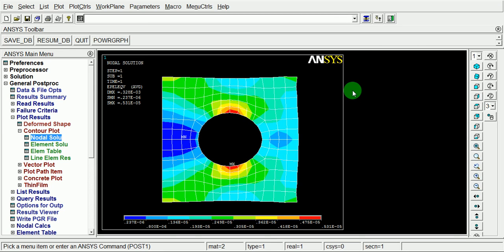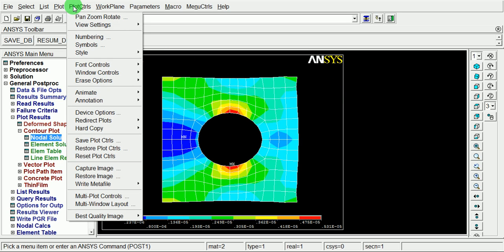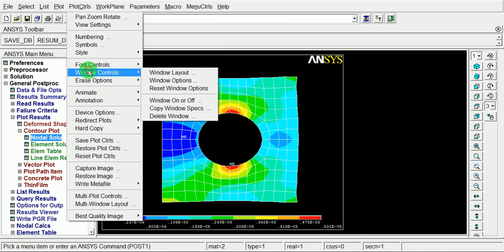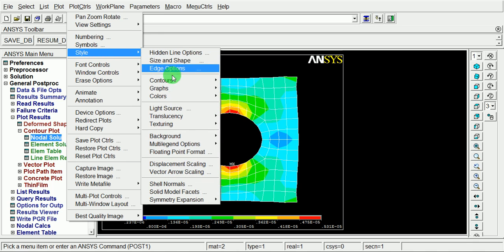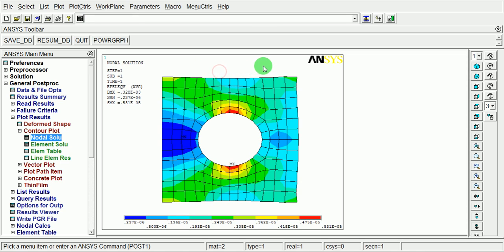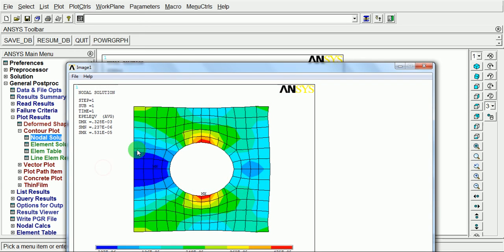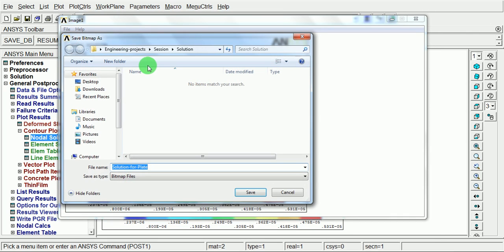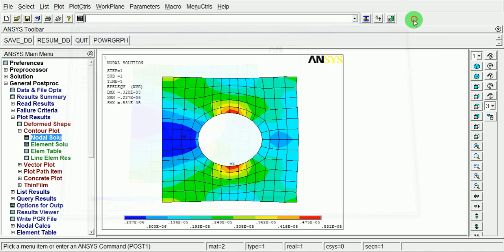ANSYS | Capture | Result | Image | Tutorial | GRS